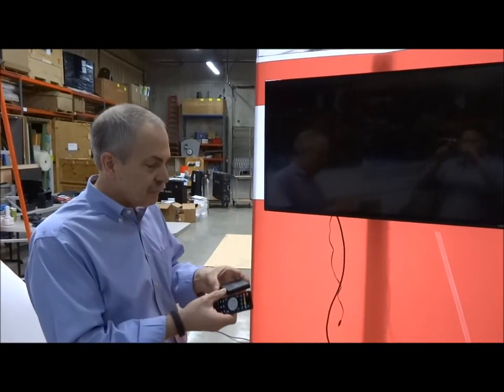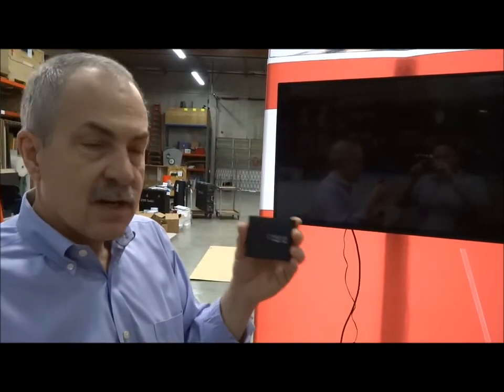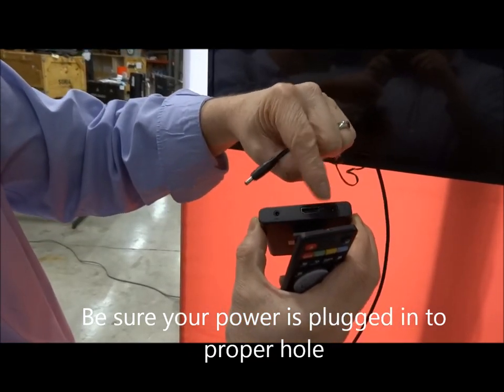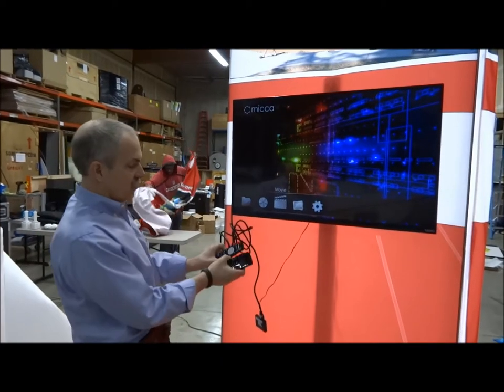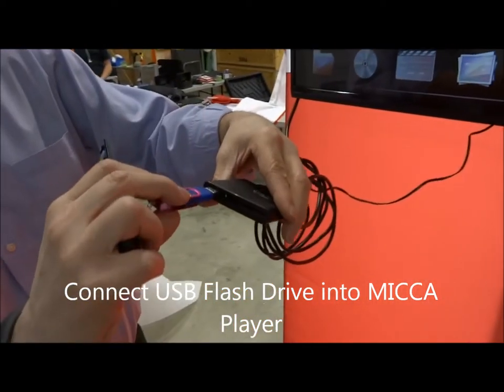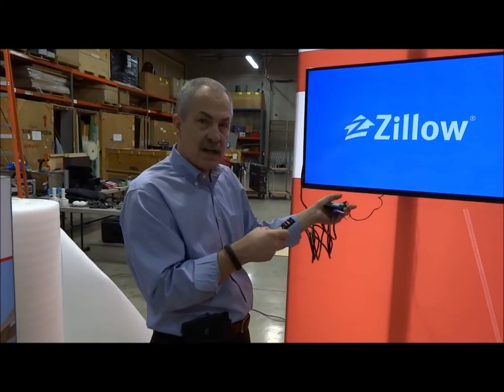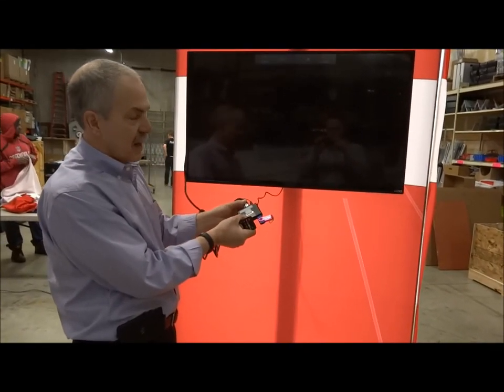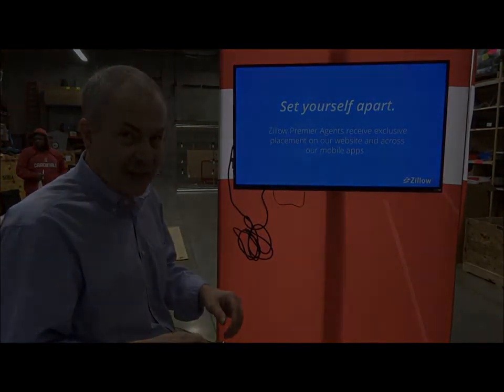Tradeshow 101 - MICCA 101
Instructions for setting up your Micca video player.  Micca is a super effective tool for providing 1080p video to monitors without running a network.  Reliable and easy to use with the power to set up single or multiple looping videos.